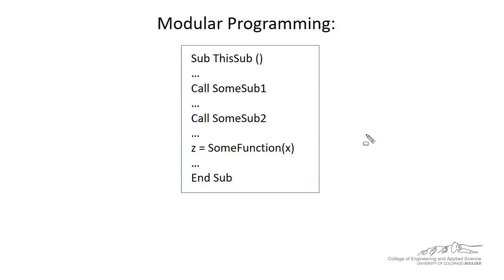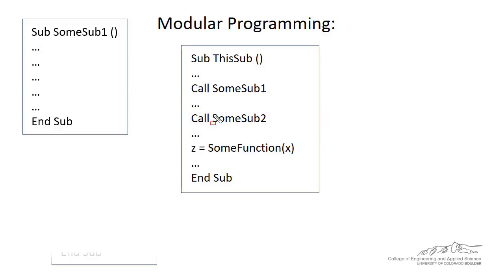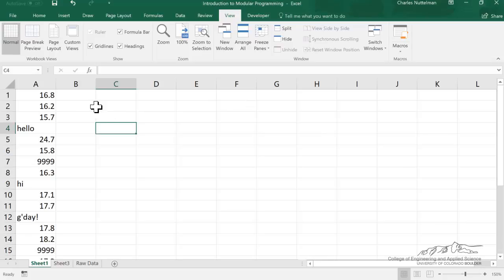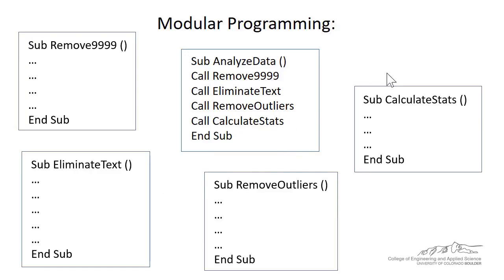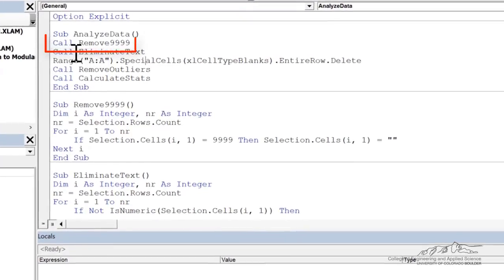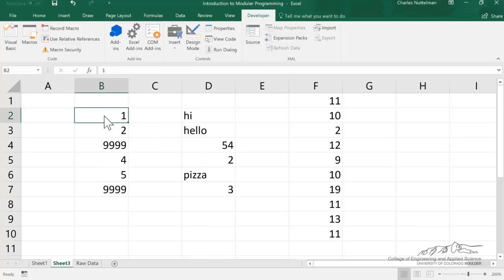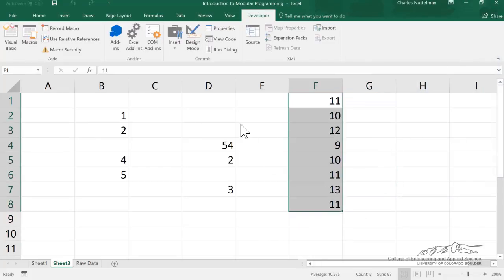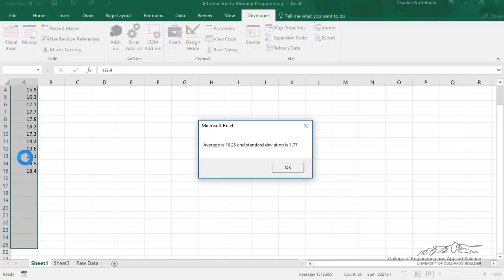VBA: Modular Programming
Organized by textbook Demonstrates how to call various subroutines in a single subroutine using an example of editing a set of data points. Made by faculty at the University of Colorado Boulder, Department of Chemical & Biological Engineering.